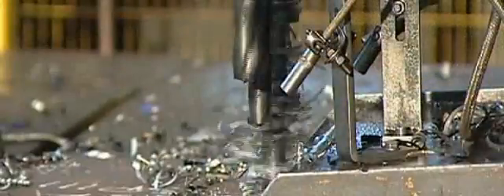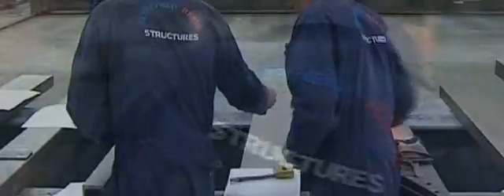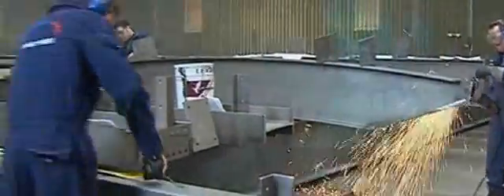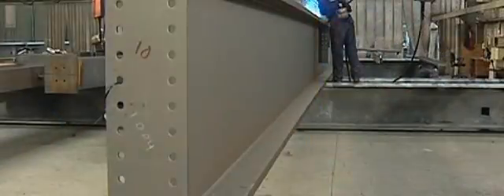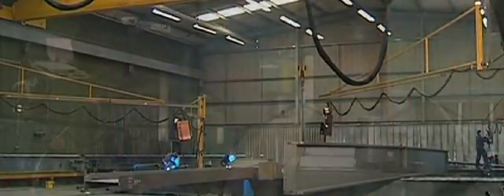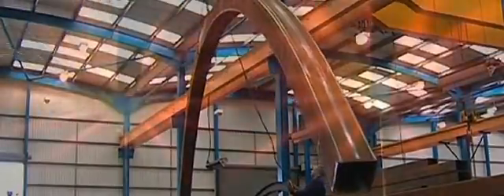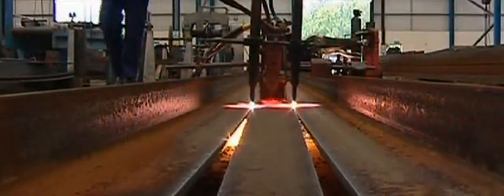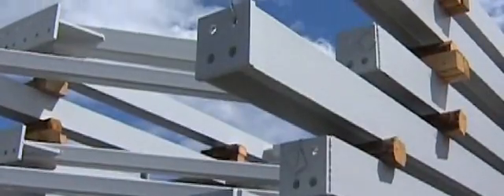Introduction to Steel Fabrication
Introduction to Steel Fabrication -  Training DVD from the BCSA and Tata Steel